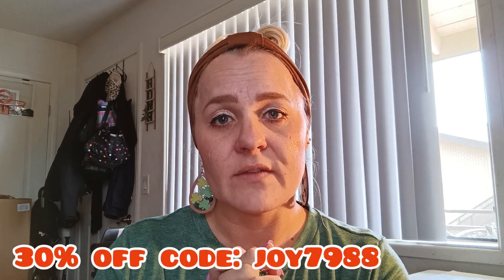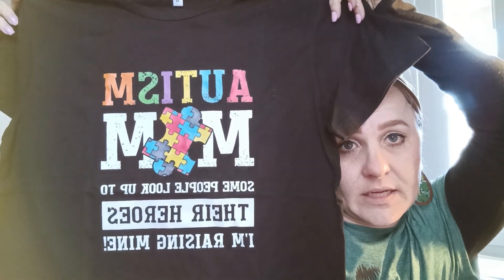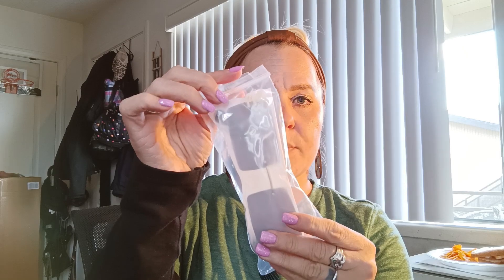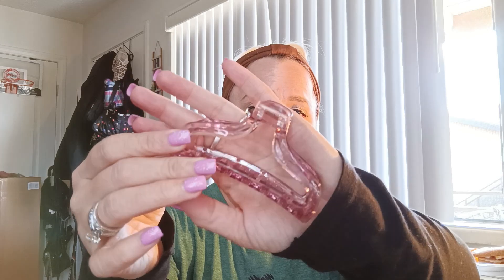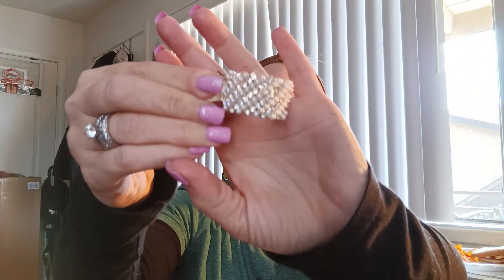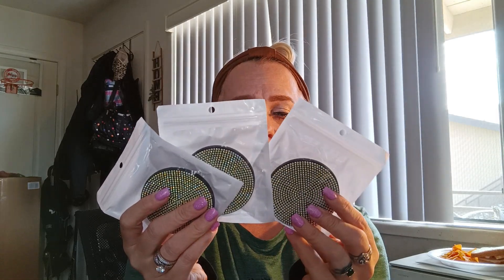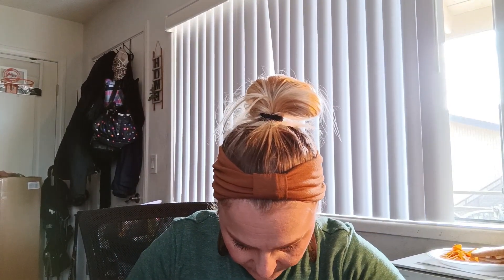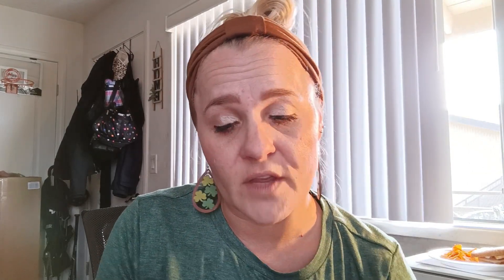Temu Haul 🧡 $60 for 30+ items 🧡 Great prices for everything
Temu Haul 🧡 $60 for 30+ items 🧡 Great prices for everything| Adorable Accessories On A Budget

💓Links to my Picks💓:

Graphic Print Crew Neck Pullover $13.49💰

Casual AUTISM MOM Print Crew Neck T-shirt $6.99💰

Scrunchie Hair Tie $0.84💰

Vintage Rimless Sunglasses $4.49💰

Cute Coin Purse $0.99💰

Double-sided Air Cushion Powder Puff Dry And Wet Dual-use $1.99💰

Colorful Acrylic Claws Transparent Hair Clip $0.79💰

Pearl Metal Hair Clips 1pc $1.19💰

Multicolor Heart-Shaped Zircon Stud Earrings$3.79💰

I Love You In 100 Languages Heart Pendant Necklace $2.69💰

Car Water Coaster Round Silicone Non-slip Pad $1.29💰

Makeup Tools Multi-purpose Eye Shadow Protection StickerS $0.79💰

MOM Keychain $1.69💰

Heart-shaped White V-shaped Ring $2.09💰

Temperament Ladies Ring $2.49💰

Delicate Stud Earrings Inlaid Heart Shape $1.69💰

Colorful Butterfly Shape Pendant Necklace Boho Style Elegant Neck Jewelry For Women Summer Beach Clothings Decor $0.79💰

Heart Elastic Beaded Bracelet Set $1.29💰

Charms Heart Shaped Zirconia Oil Drip Bracelet $4.49💰

Pearl Bracelet $0.89💰